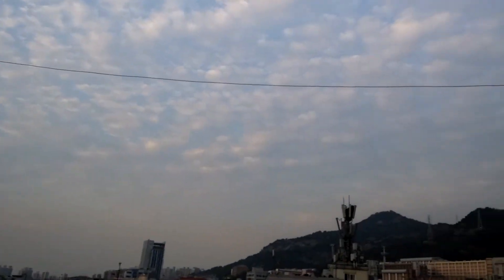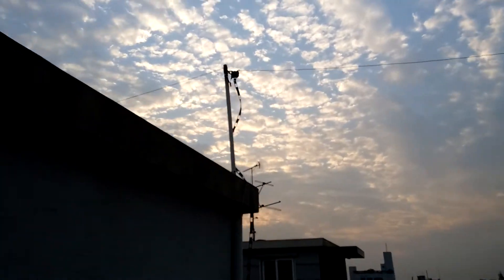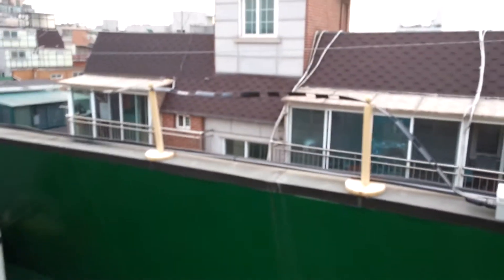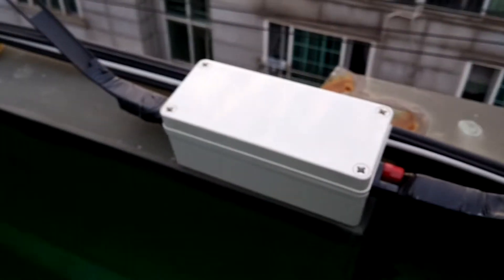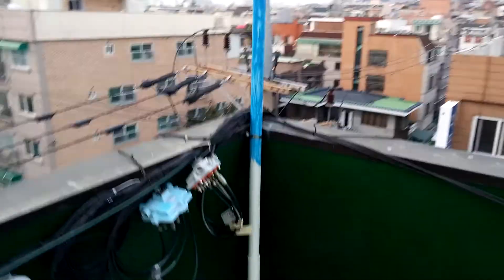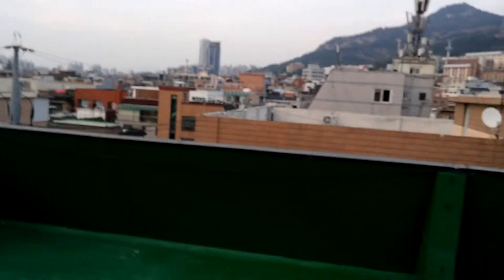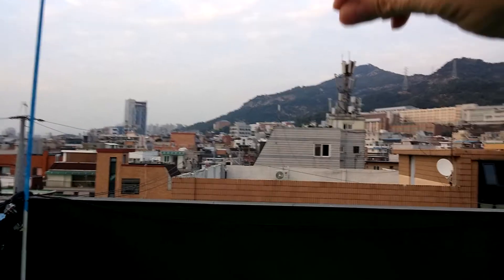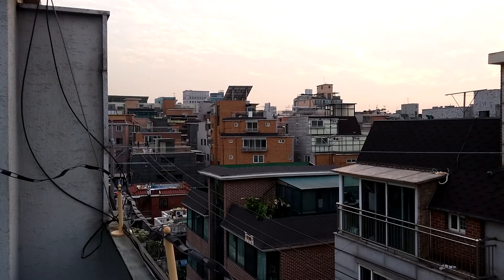Full 40m loop antenna on the roof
Full 40m loop antenna on my roof in Seoul, Korea.  I show what it looks like, as well as what small tricks I used to stabilize the corners.  I also talk about my goal of building a wire 2-element 20m yagi.